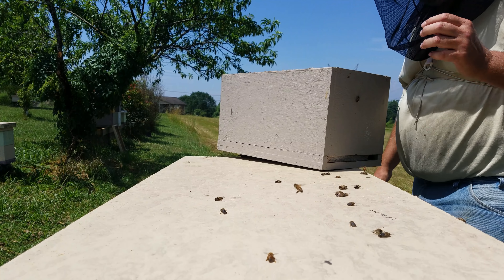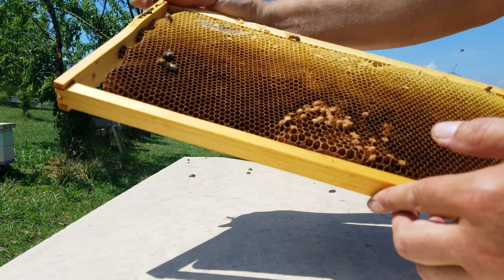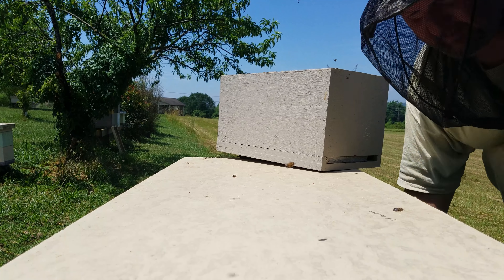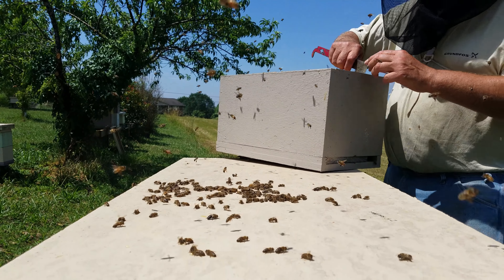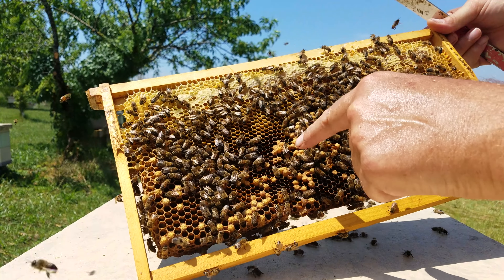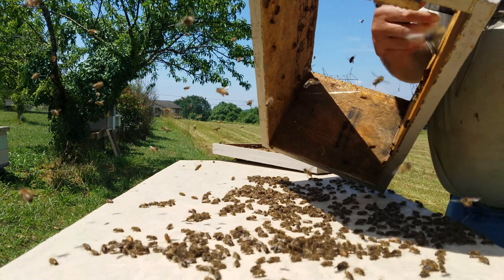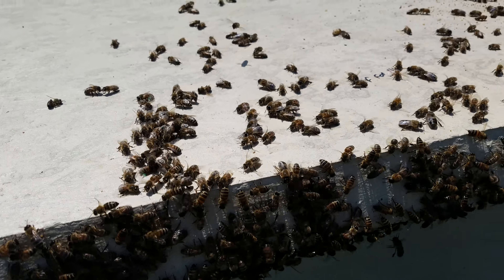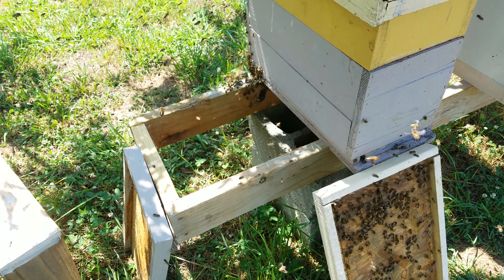How I deal with a WEAK laying worker honey bee hive.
In this adventure in bee keeping we deal with a weak laying worker hive. I tried to correct this 4 times to no avail. So I shake the bees out away from the original location and I DO NOT put the hive back this way the foyagers ie the non laying females fly back and beg their way into the hive or hives next to where they were.